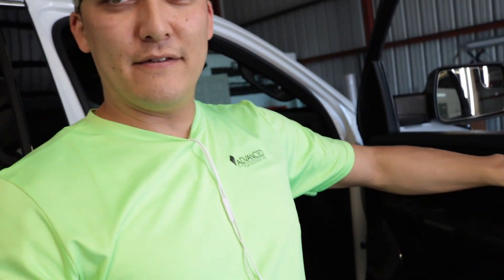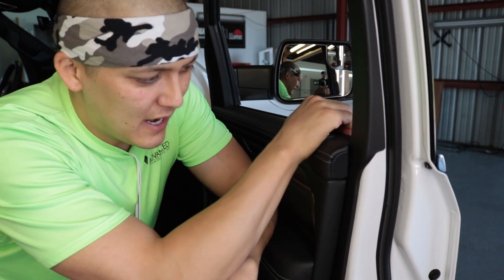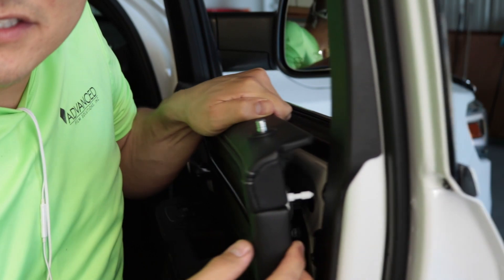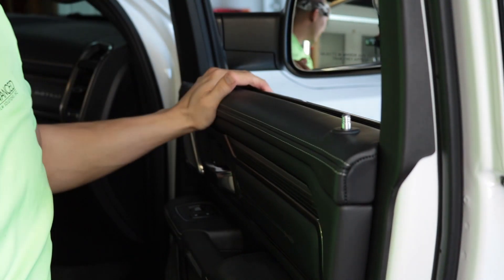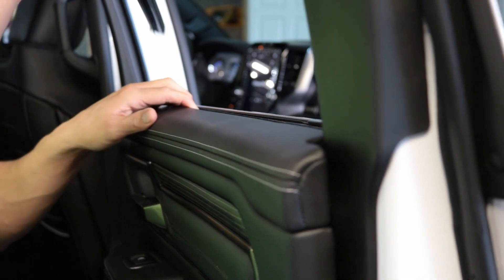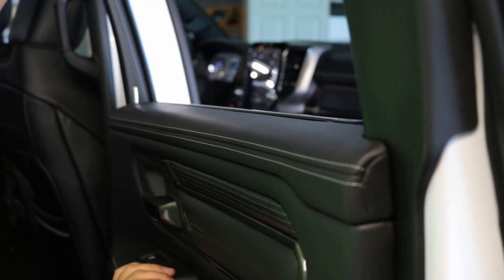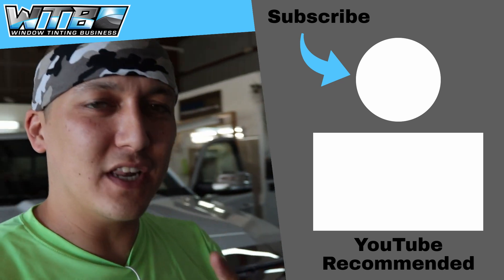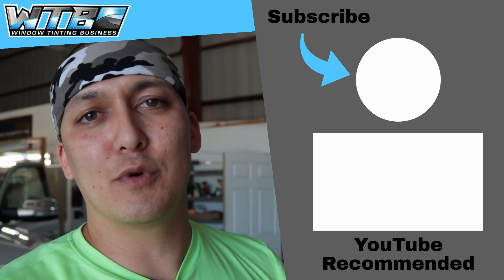Dodge Ram 2019 Sweep Removal